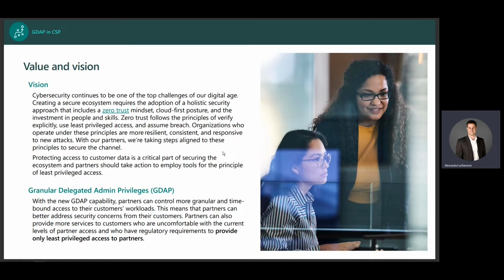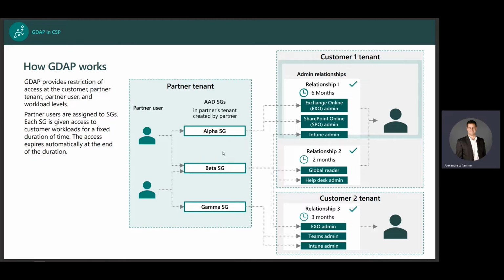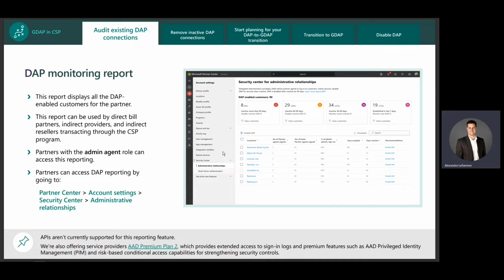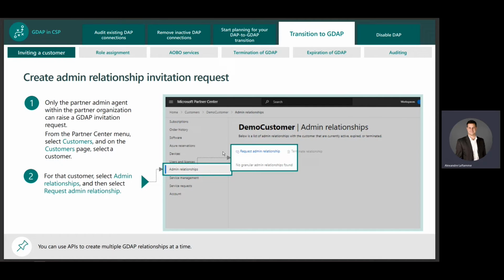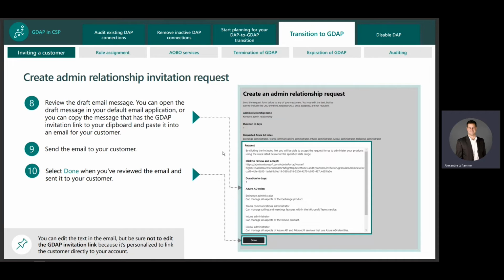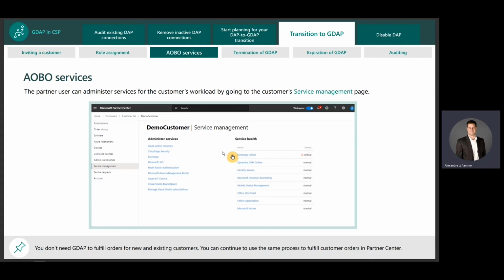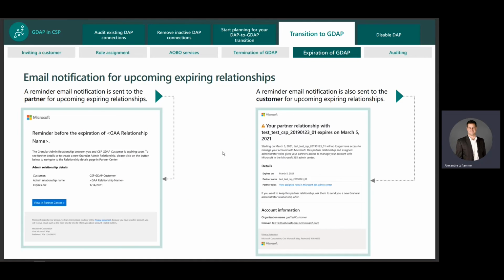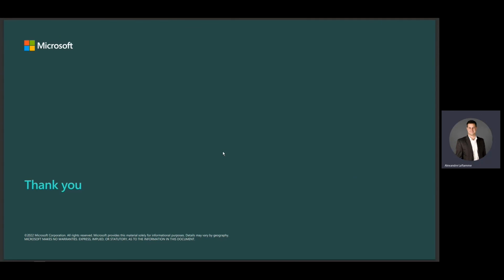DAP to GDAP transition from Microsoft : video guide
Timelines:
0:00 - 0:38 Intro
0:38 - 1:25 Value & vision
1:25 - 2:09 Features
2:09 - 2:31 DAP to GDAP
2:31 - 2:45 Transition from DAP To GDAP
2:45 - 3:27 Audit existing DAP connections
3:27 - 3:48 Remove inactive DAP connections
3:48 - 9:06 Transition to GDAP
9:06 - 9:20 Disable DAP
9:20 - 9:40 Outro
To help you understand the upcoming mandatory changes, we cover the transition from DAP to GDAP from Microsoft in this short video guide, including features, auditing and removing inactive connections.
Granular Delegated Admin Privileges in Cloud Solution Provider for Microsoft 365, Dynamics 365, Power Platform and Azure.